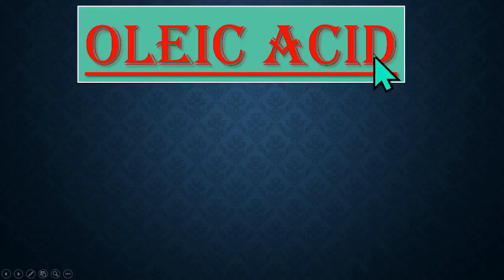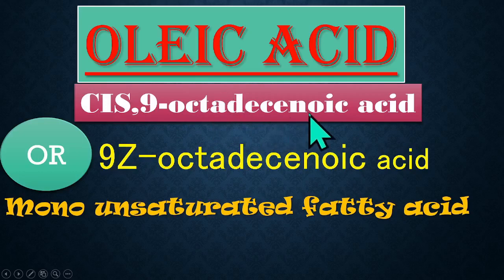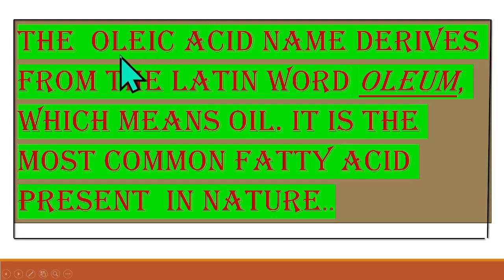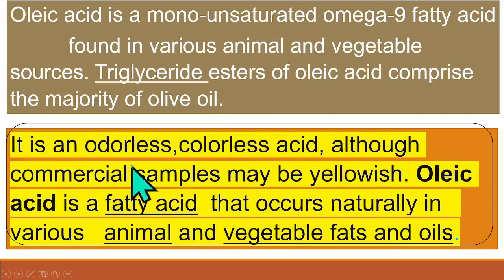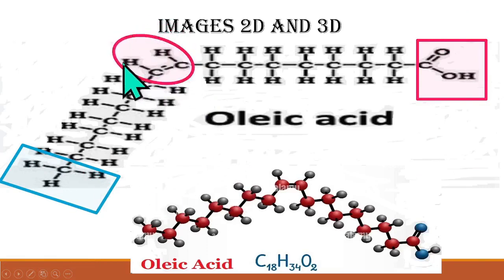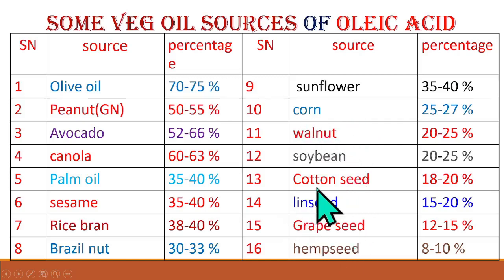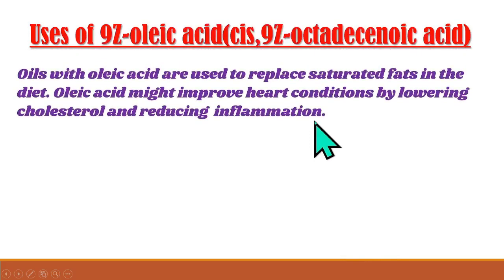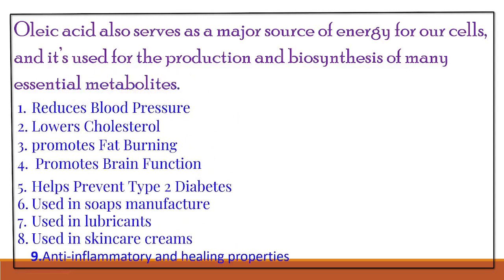oleic acid .mono unsaturated fatty acid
oleic acid is a mono unsaturated fatty acid present in many edible and saturated acids.it is present in animal fat also